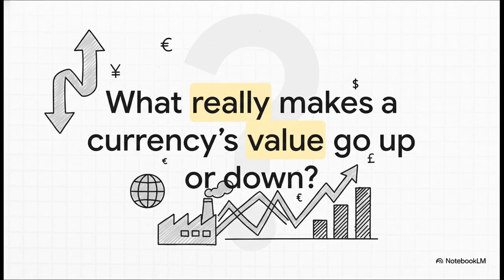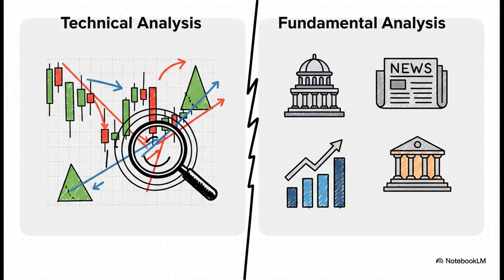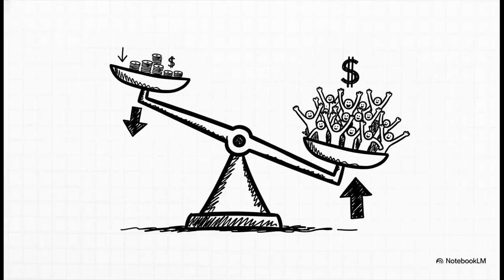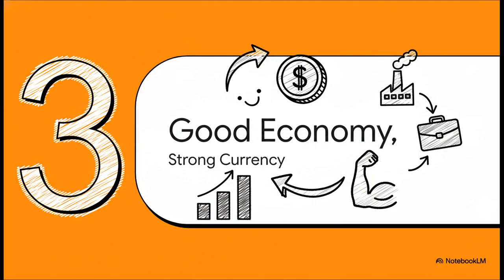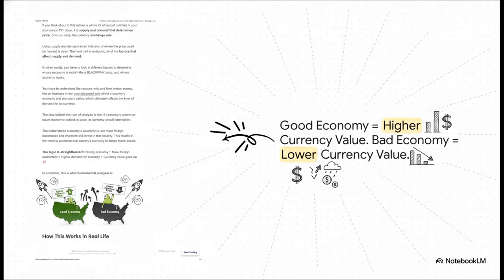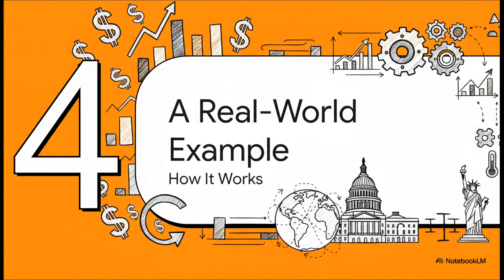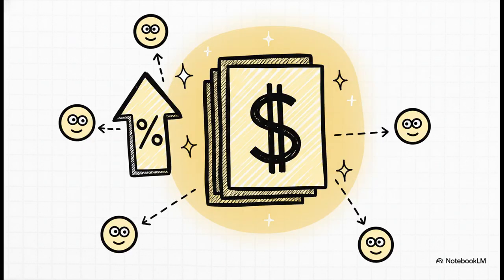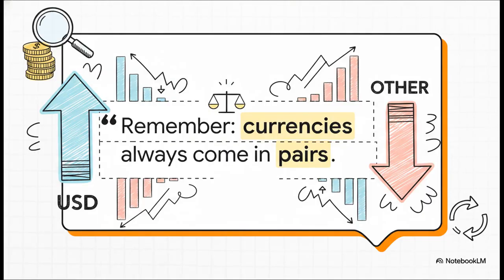What is Fundamental Analysis